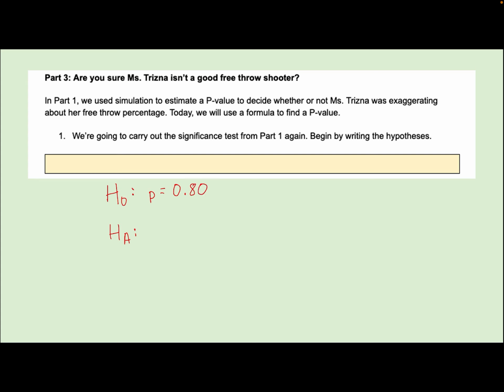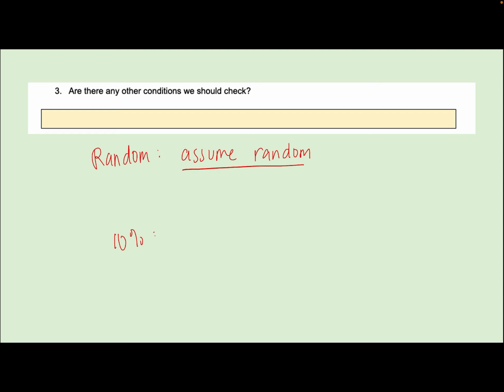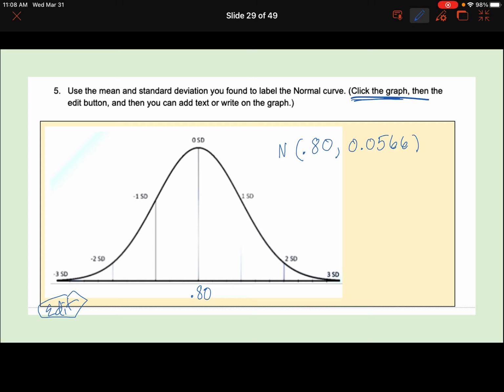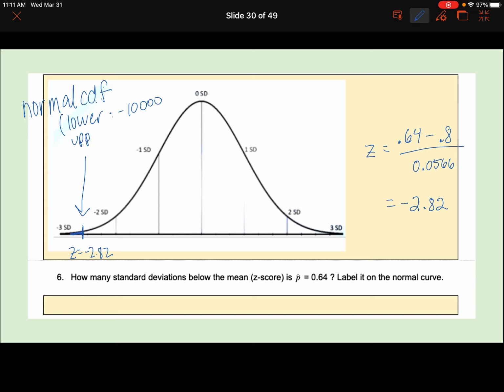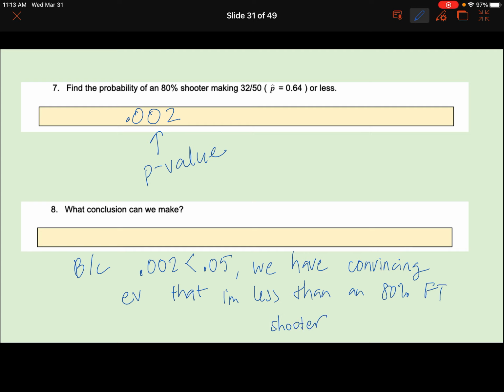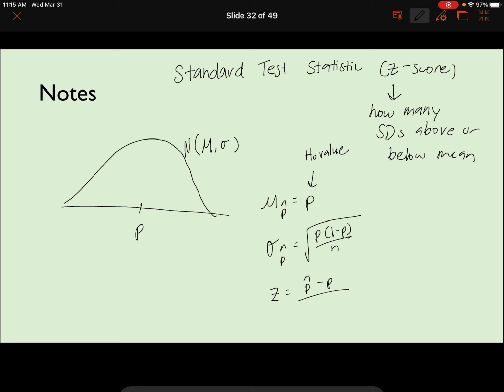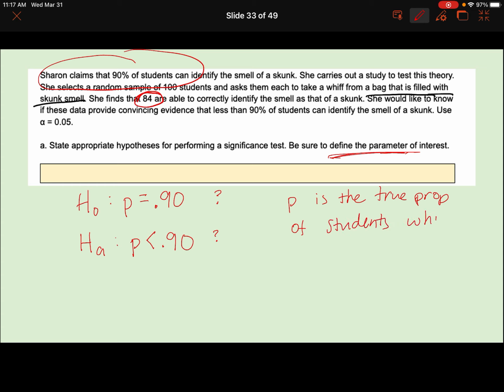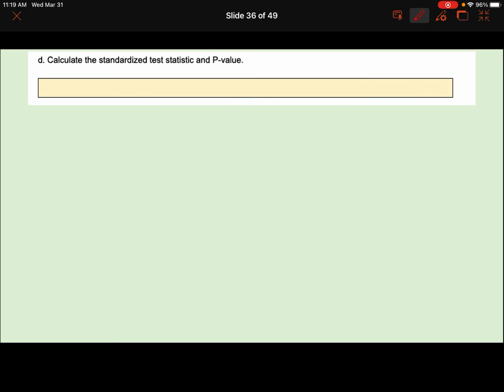Week 4, part 3a